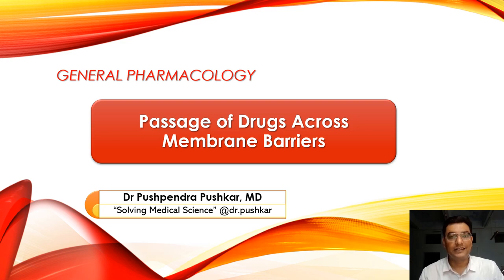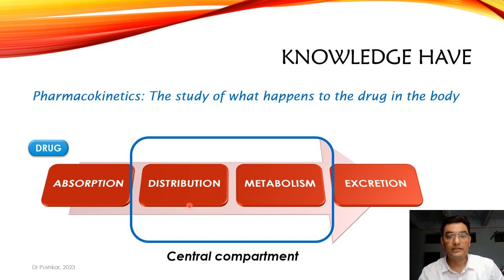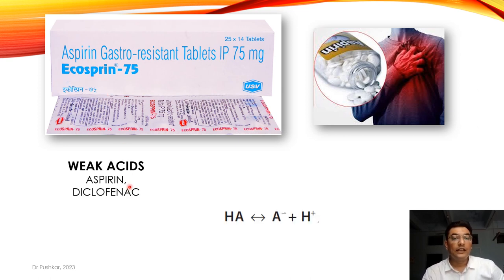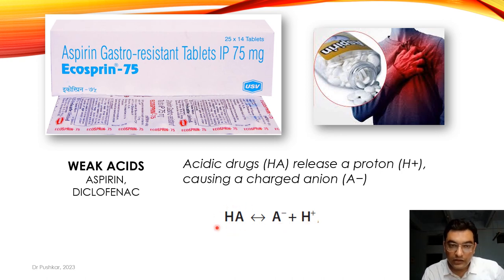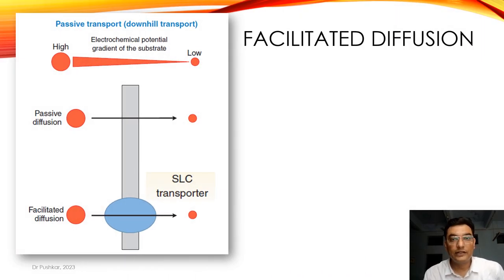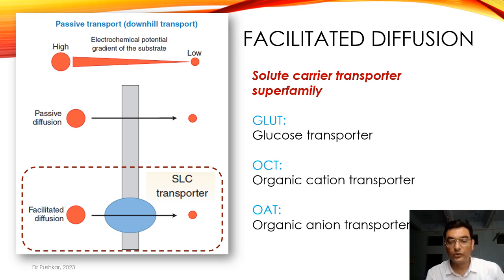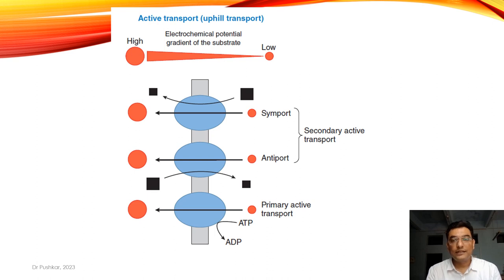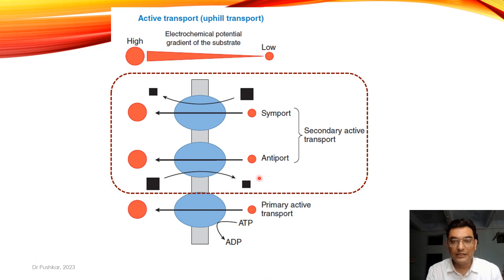Passage of Drugs Across Membrane Barriers | Drug Transport Mechanisms | General Pharmacology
Curious to know which is the most common mechanism of drug transport, and how does the body protect itself by effluxing out drugs or any harmful substance? What is the role of ion trapping in salicylate poisoning? What is the role of GLUT in glucose transport, and how is it important in diabetes mellitus? What are these SGLT2 Inhibitors (SGLT2i) or gliflozins, and what is their role in T2DM? Watch this interactive and interesting PowerPoint presentation (PPT) lecture on general pharmacology to learn about how a drug passes through different membrane barriers in the body and distributes throughout the body.